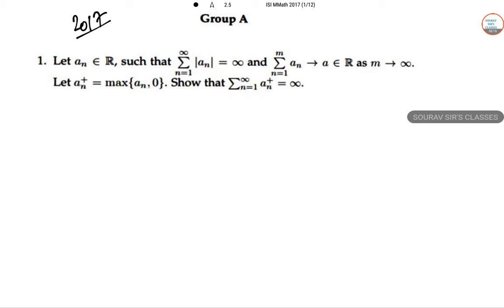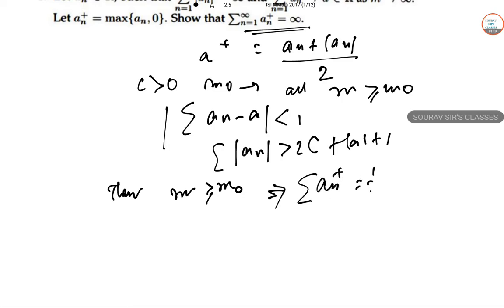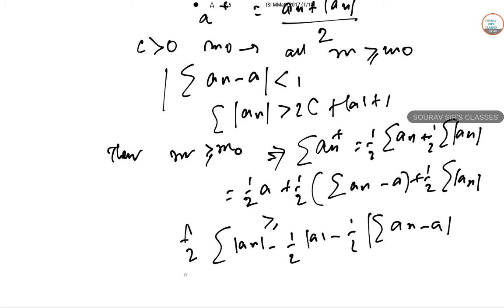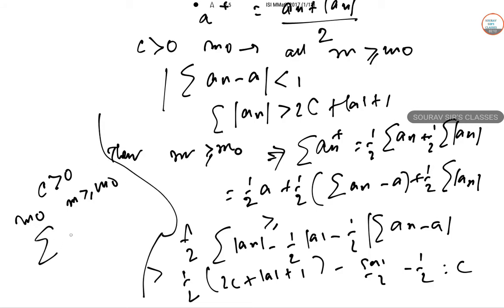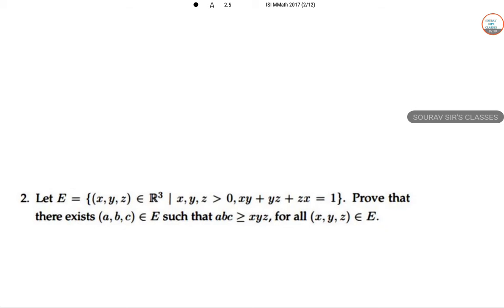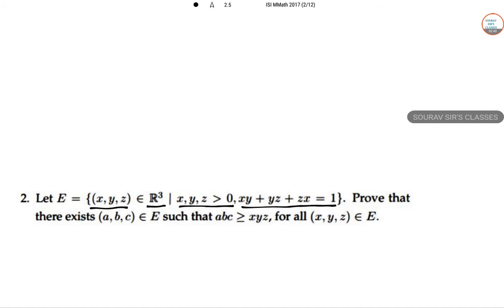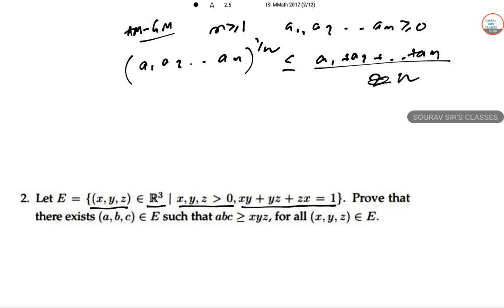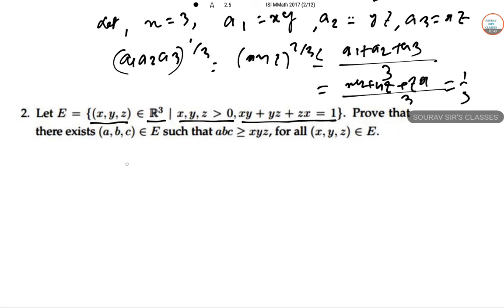ISI MMATH 2017 . PART 1 SUBJECTIVE SOULITION || DETAILED ANALYSIS STEP BY STEP || MATHS PG ENTRANCE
ISI ENTRANCE 2017 || M.MATH ||  SUBJECTIVE PAPER | | COMPLETE DETAILED  SOLUTION  | |  QUESTION NO. 1 & QUESTION NO. 2
POST GRADUATION IN MATHEMATICS || M.MSC. IN MATHS || INDIAN STATISTICAL INSTITUTE